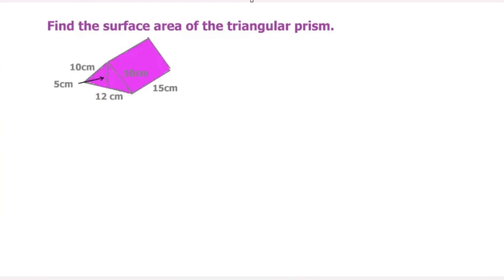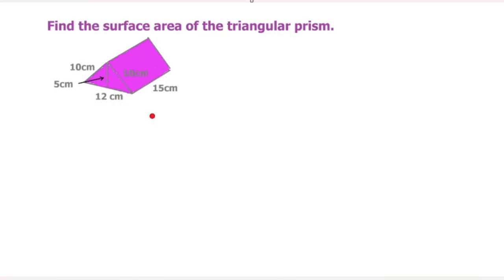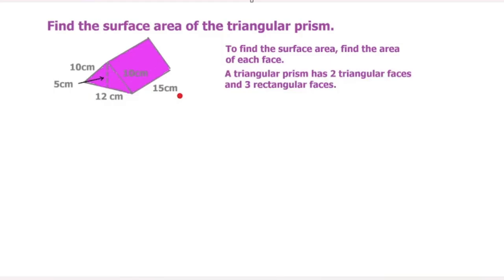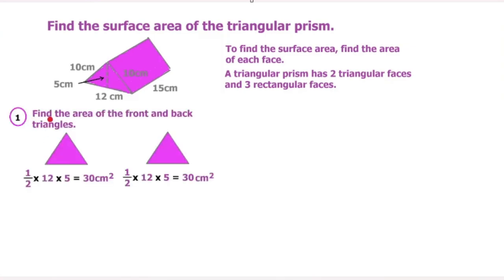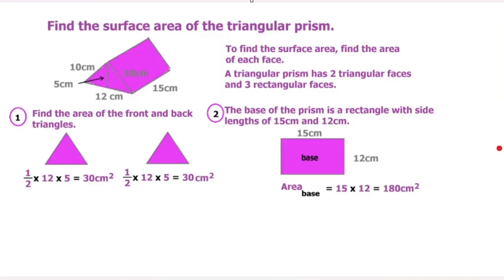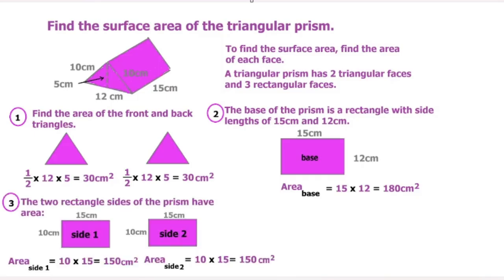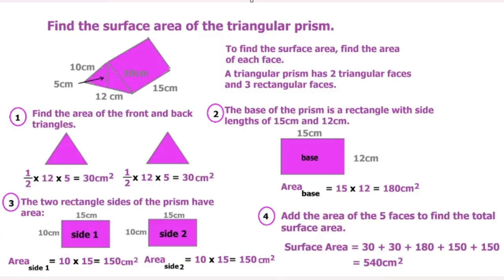Surface Area Of A Triangular Prism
Level 6 Welcome to Surface Area Of A Triangular Prism! If you're trying to learn how to find the Surface Area Of A Triangular Prism, you're in the right place.
Whether you're brand new to this topic or just need a quick refresher, Surface Area Of A Triangular Prism, walks you through clear examples and step‑by‑step explanations to help you master the Surface Area Of A Triangular Prism.